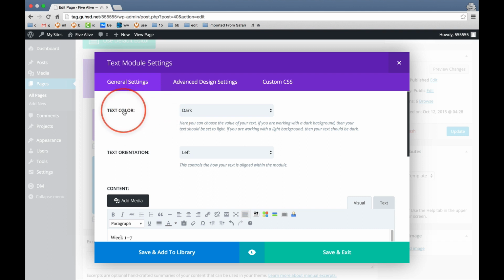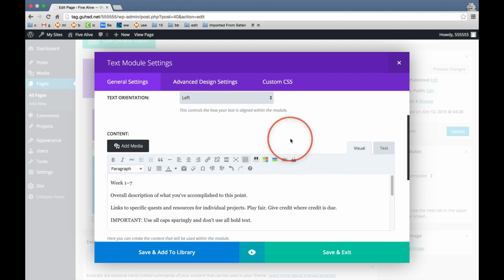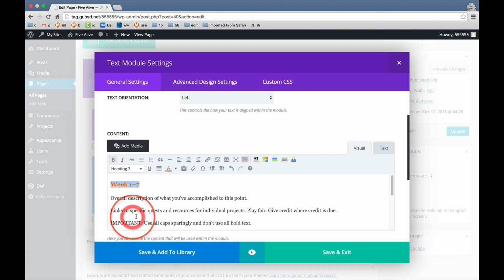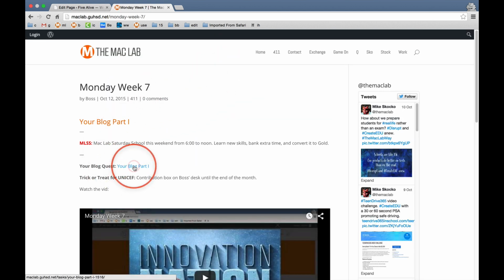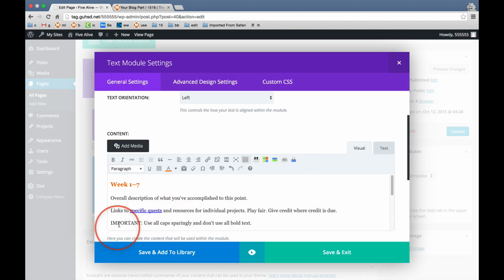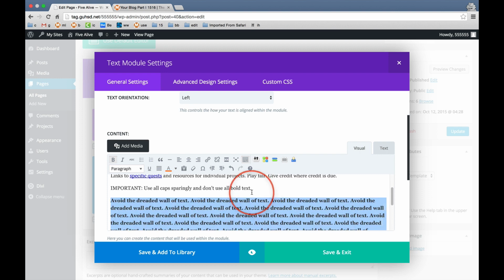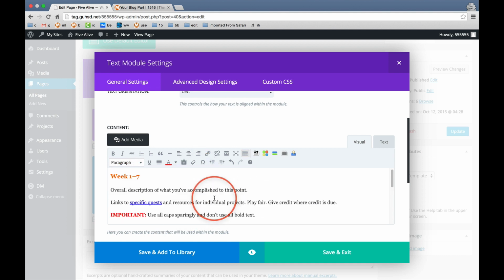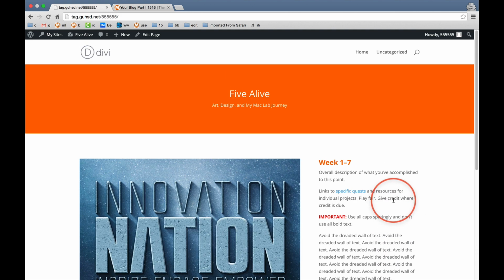Your Blog Part II